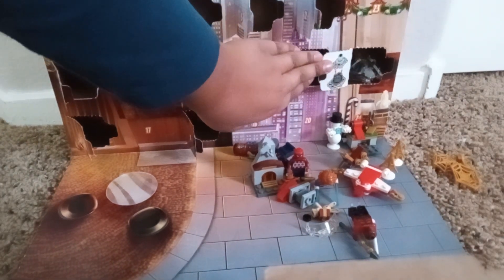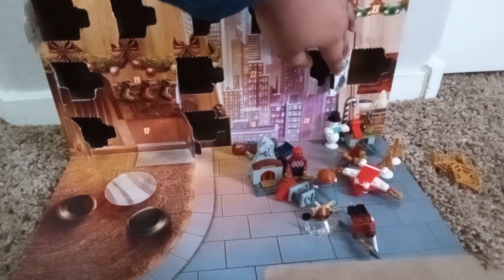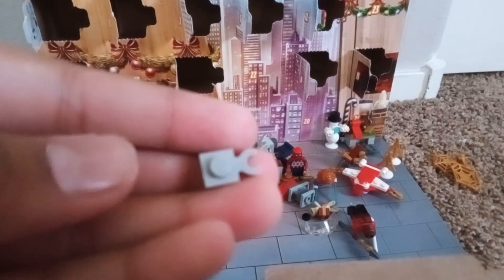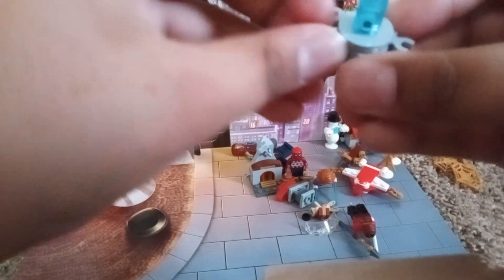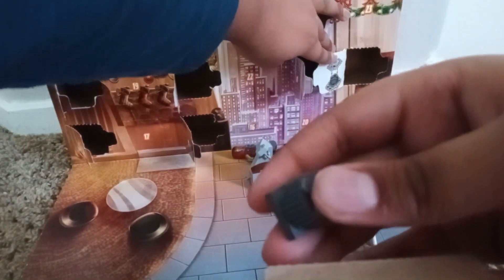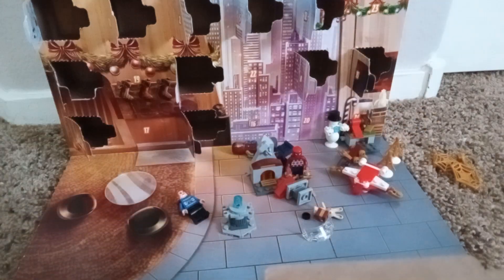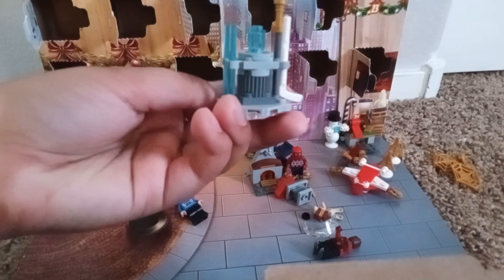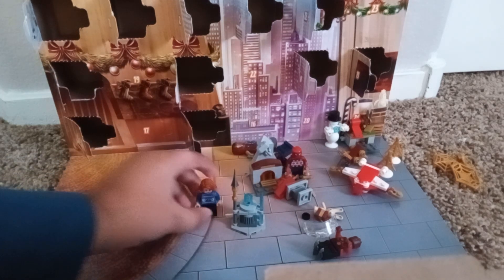Episode 38: Lego Avengers Advent Calendar, Day 15